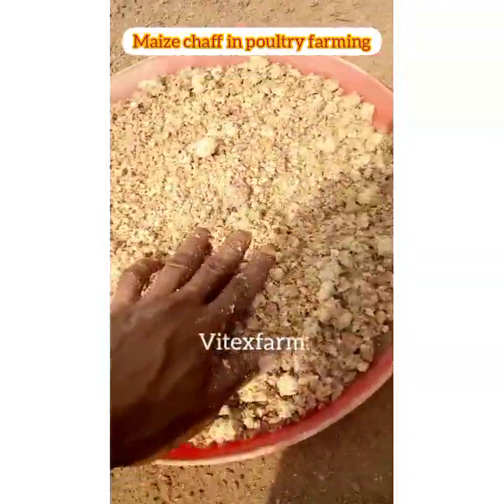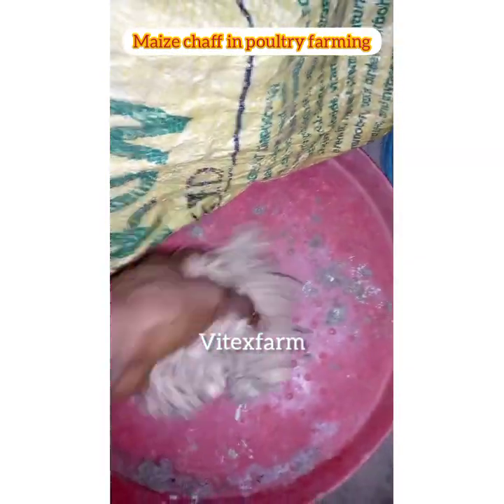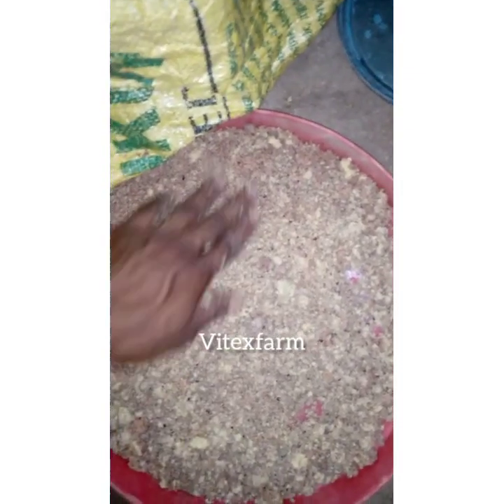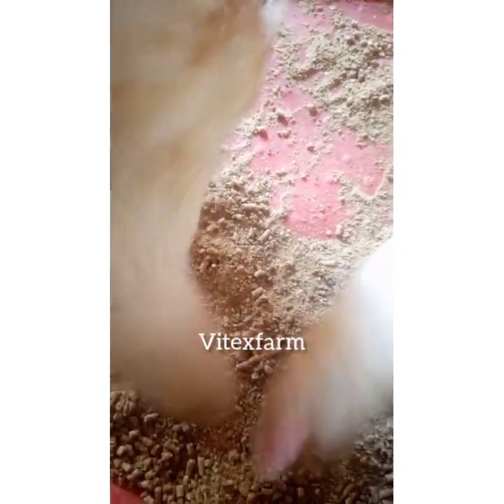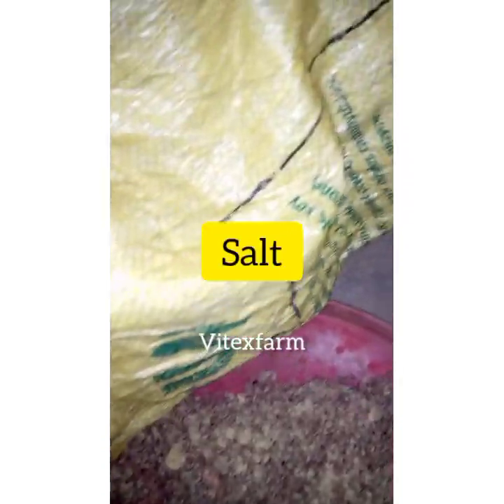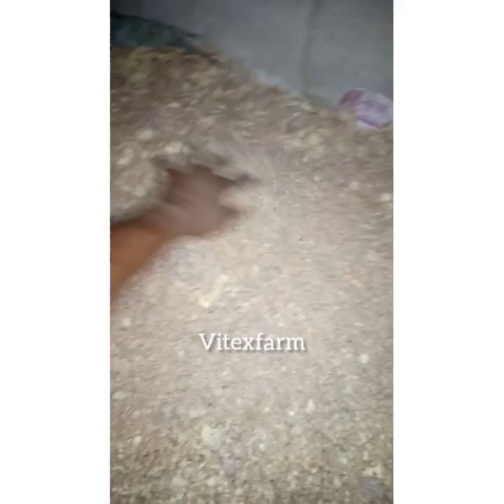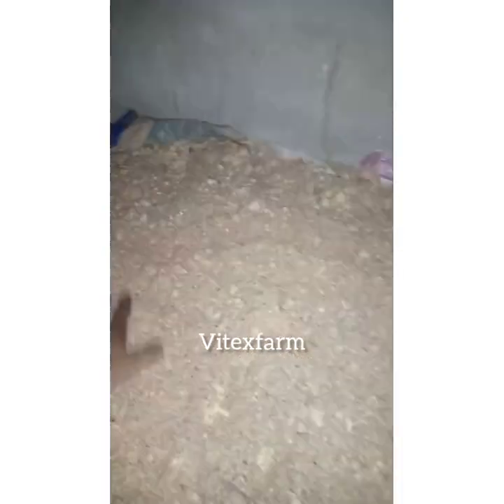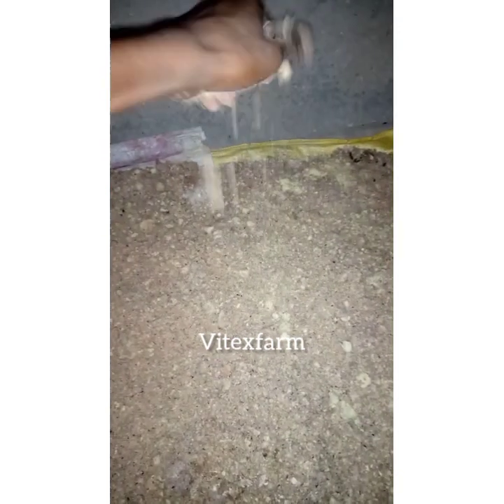why you should use corn chaff for your poultry birds#maize chaff#chicken /vitexfarm.